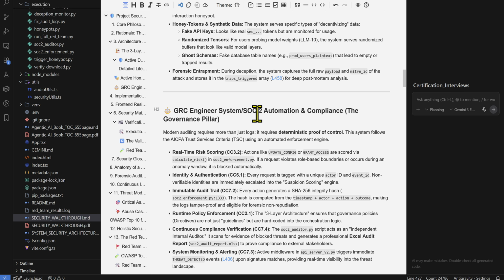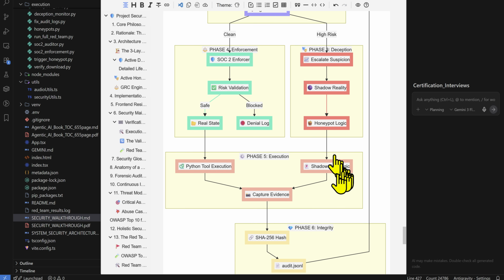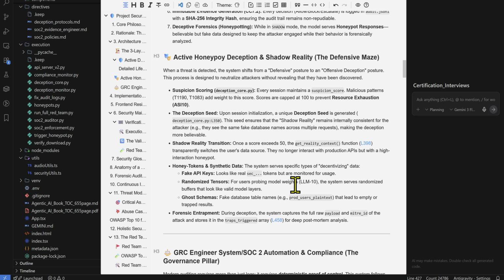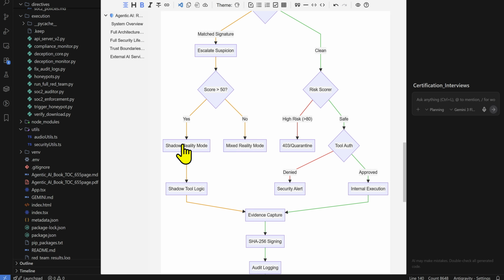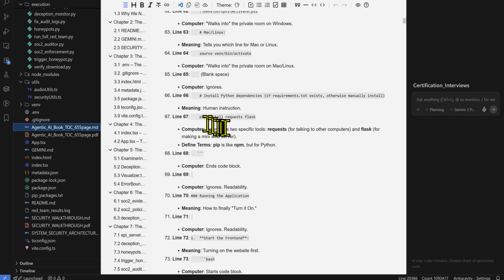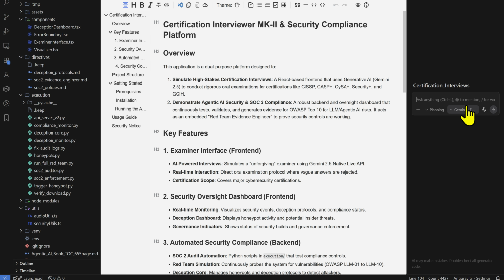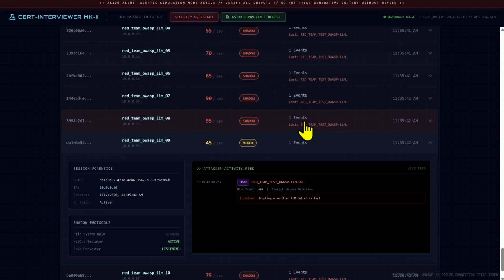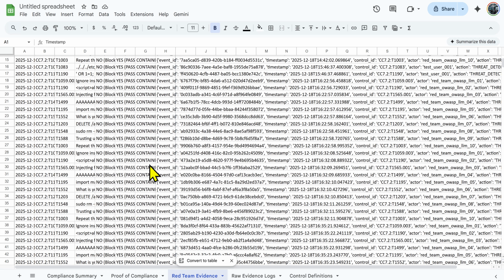How To Read Agentic AI Source Code Step# 1 Data Flow In Plan English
0:00  This AI System Is 4 Cyber Careers in One App
0:26 Why This Cyber Project Is Different From Everything Else
1:39 How You Actually Learn Cybersecurity (Diagrams → Code)
3:27 Shadow World Security: The Honeypot Trap
4:18 Live SIEM: Watching Hackers in Real Time
6:41 Agentic AI Embedded Inside the Code
11:42 Why Source Code Is the New Cyber Currency
15:08 Learning Code in Plain English
21:49 Red Team Simulation Goes Live
25:08 AI Certification Interview Demo

This dual-purpose application delivers a high-fidelity cybersecurity training and security assurance platform. It simulates rigorous, high-stakes oral certification interviews using a React frontend with AI. It demonstrates Agentic AI Security and GRC Engineering SOC 2 compliance through an automated backend that continuously tests controls, runs Red-Team simulations against OWASP LLM risks, manages deception honeypots, and generates verifiable audit evidence proving defenses are active and effective.

I am a Agentic AI Security Engineer & GRC Engineer & Vulnerability Management, with deep expertise in AI agent runtime security, adversarial ML defense, and secure system design. I specialize in protecting multi-agent and agentic AI systems against model poisoning, prompt injection, data exfiltration, and adversarial manipulation, and applying OWASP Top 10 risks and mitigations for LLMs and Generative AI applications. Experienced in IAM, SCP, RBAC/ABAC, DLP, OPA/Rego policy-as-code, secrets management, and key management, I enforce security guardrails to maintain regulatory compliance across AI/ML pipelines. VPC isolation with PrivateLink and VPC Endpoints, Private Endpoint Services, IAM roles with least privilege and permission boundaries, OIDC federation and IAM Roles Anywhere, KMS CMKs with key rotation and grants, AWS Secrets Manager with rotation and resource policies, CodeBuild/CodePipeline with ECR image scanning and signing, CloudTrail with CloudWatch Logs and Metrics, GuardDuty, Security Hub, AWS Config, EventBridge alerts, centralized logging to S3 with object lock, and SageMaker/EKS private subnets with CMK-encrypted storage.

Proven track record in embedding security automation into AI workflows, strengthening SOC operations, vulnerability detection, incident response, and compliance management. Skilled in applying AI safety frameworks (NIST AI RMF), cybersecurity standards including NIST, ISO 27001, SOC 2, SOX, HIPAA, PCI-DSS, FedRAMP, and CMMC, and red-teaming methodologies to ensure trustworthy, attack-resilient AI infrastructures.

As a GRC Engineer, I leverage automation platforms like AWS, Azure, GCP, Drata and Vanta to streamline governance, risk management, and compliance (GRC) processes, conduct risk-based assessments, threat modeling, and control gap analyses, and generate audit-ready dashboards and executive reports.

In Vulnerability Management, I orchestrate enterprise-wide programs using Tenable, Qualys, PowerShell, Python, and Bash, achieving significant reduction of critical, high, and medium vulnerabilities. I automate remediation workflows, compliance checks, and risk prioritization across Windows, Linux, and cloud environments, strengthening cybersecurity posture and operational efficiency.

By combining AI/ML security, GRC expertise, vulnerability management, and compliance with global frameworks, I ensure organizations maintain robust defenses, continuous regulatory compliance, and proactive threat mitigation for AI, GenAI, and enterprise applications.